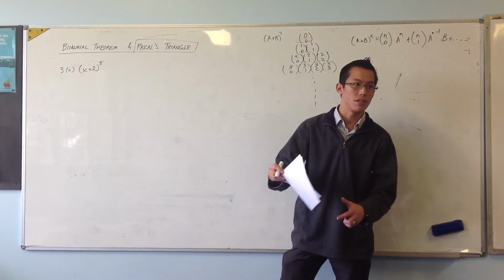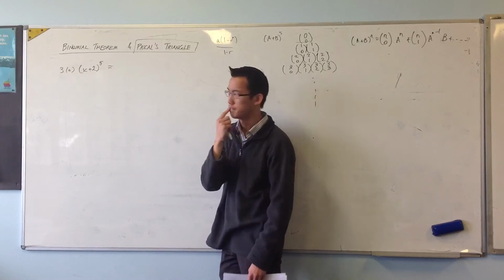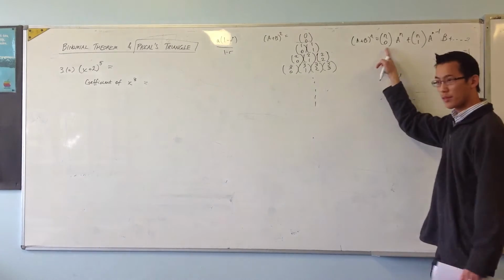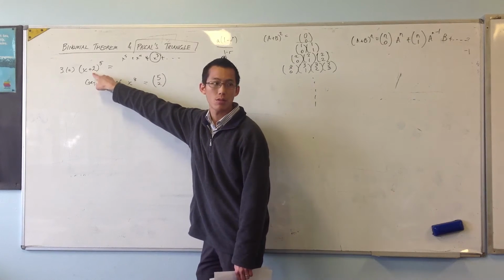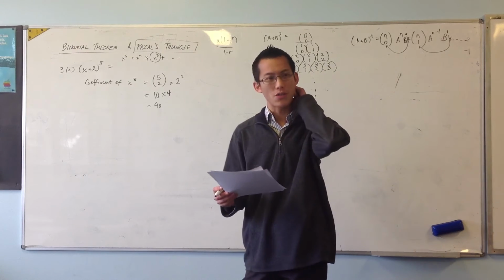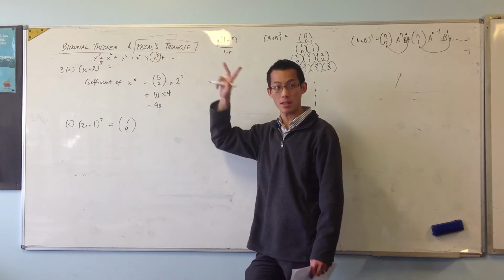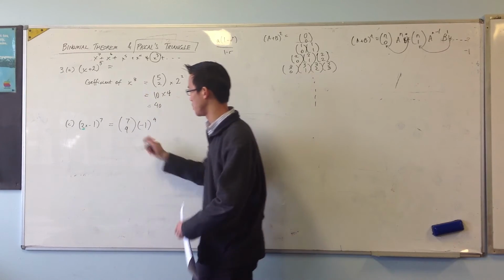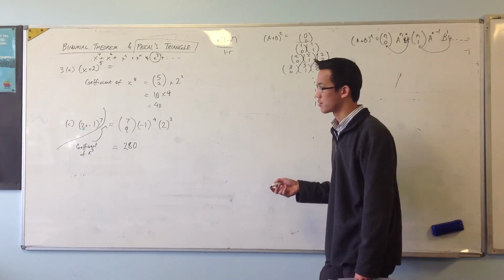Binomial Theorem: Introductory Exercises